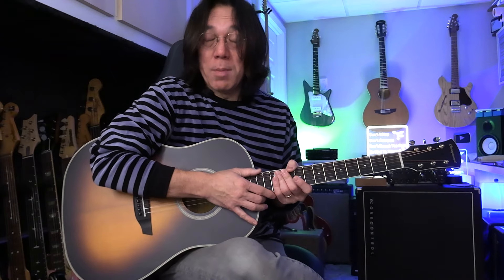Finger Picking Blues Turnarounds 3 Levels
Let's learn finger picking Blues Turnarounds in the style of Lightnin' Hopkins.
0:00 Intro
1:20 Lightnin' Hopkins Style Acoustic Blues - turnarounds
2:20 Level 1 Simple
5:25 Level 2 Move a little bit
8:10 Level 3 Tricky phrasing (SRV and Hendrix copied this LH style)
11:00 Technique and approach to blues
13:18 Variations
15:30 Closing Thank you! Help me and Dexter and Max and everybody!

If you are looking for more blues lessons, please join my Guitar Wisdom! I have 25 lessons under the section,  "Blues Lessons - Foundation and More". This is the best way to really learn.

▼▼ Don’t worry
Don’t compare